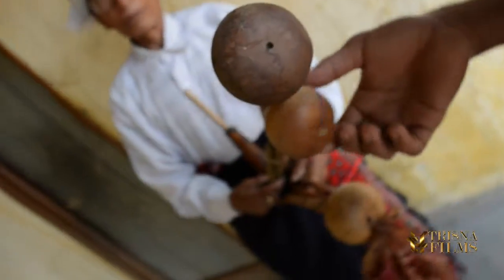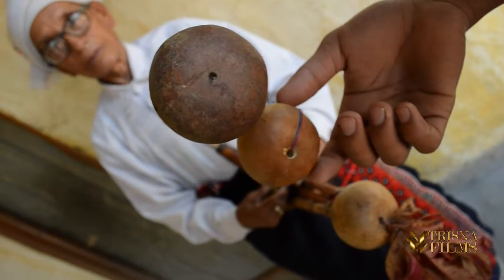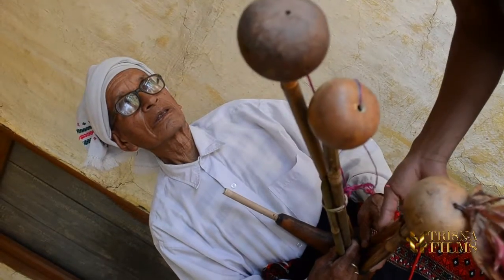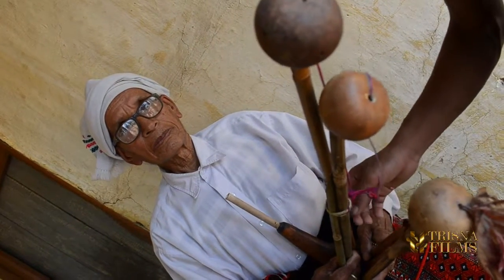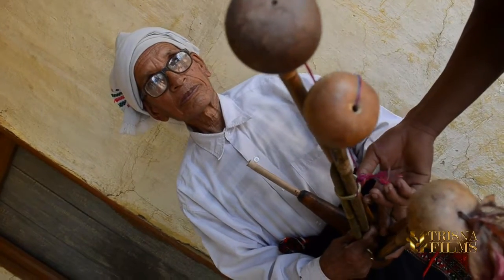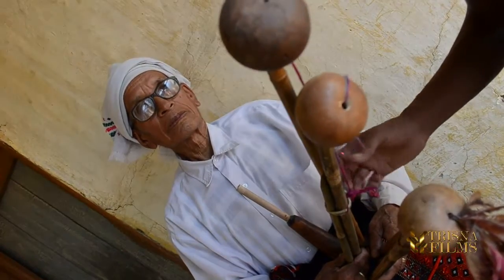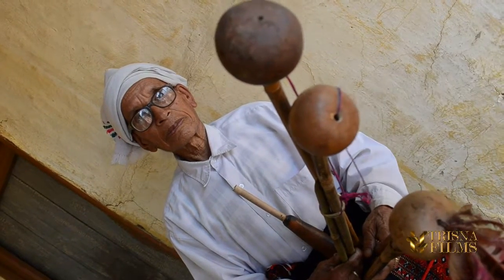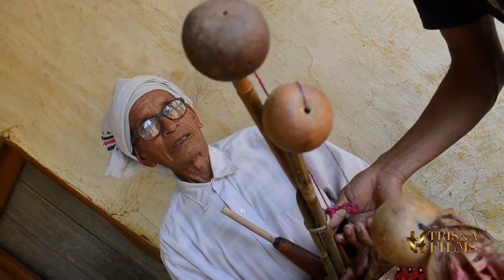Rusem - tribal musical instrument in Manipur, North East India.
This clip shot during the shooting of documentary "Journey across tribal arts in  North east India" In documentary - Journey across tribal arts in North East India - we cover many tribes like Apatani, Bodo, Garo, Hmar, Khasi, Kom, Konyak, Mao Naga, Maram Naga, Monpa, Rabha, Tangkhul Naga, Tiwa of North East India in states like Arunachal Pradesh, Assam, Manipur, Meghalaya, Nagaland of North East India.